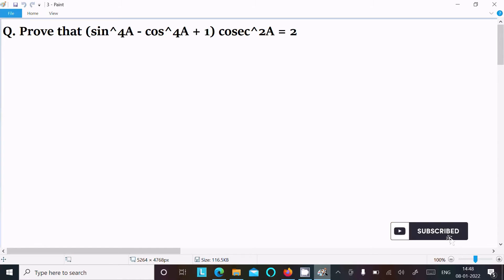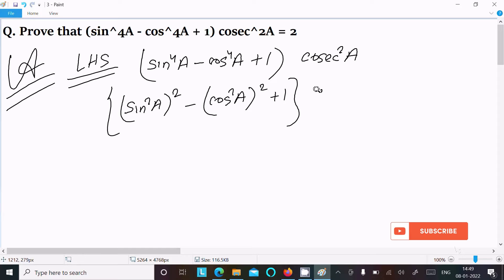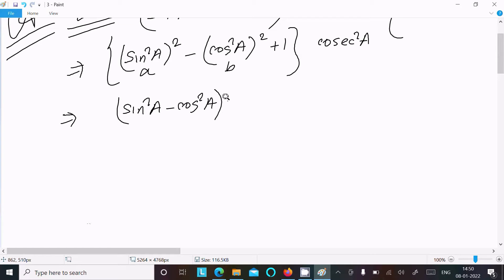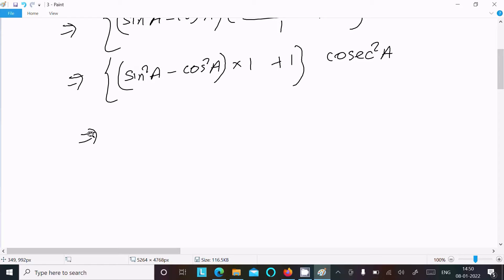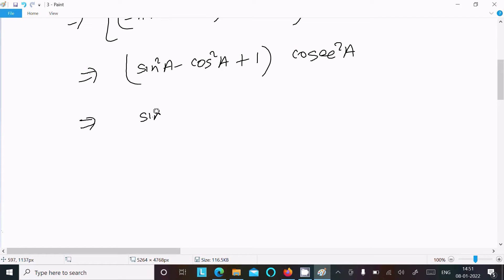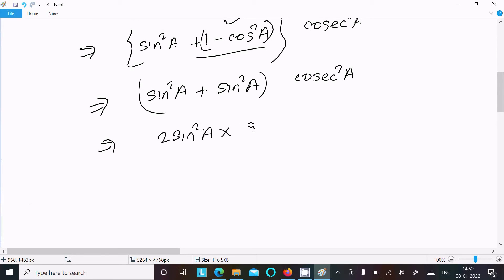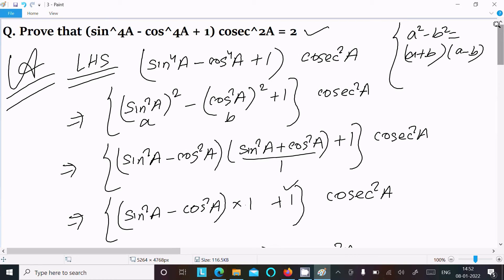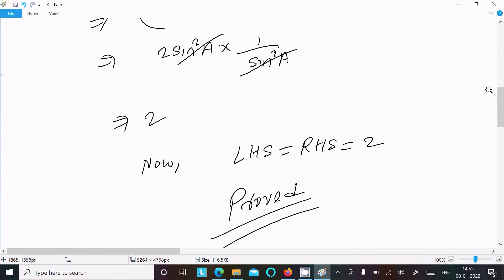Prove that (sin⁴A - cos⁴A + 1) cosec²A = 2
(sin⁴A - cos⁴A + 1) cosec²A = 2
Prove that (sin^4A - cos^4 + 1)cosec^2A=2.
Prove that (sin^4A-cos^4A+1)cosec^2A=2
(sin4theta-cos4theta)cosec 2 theta